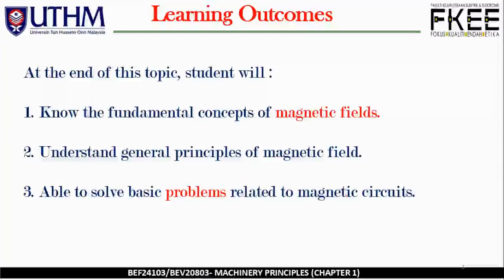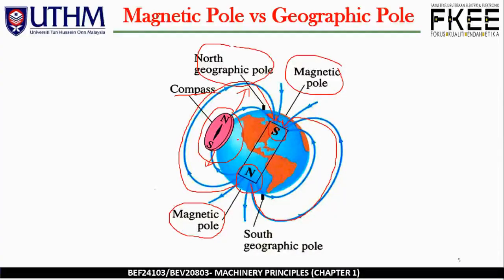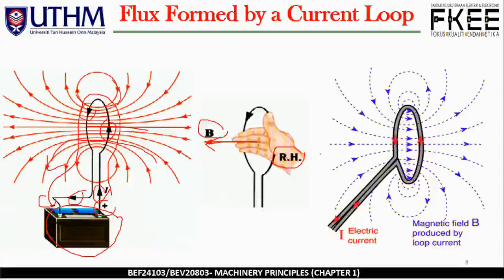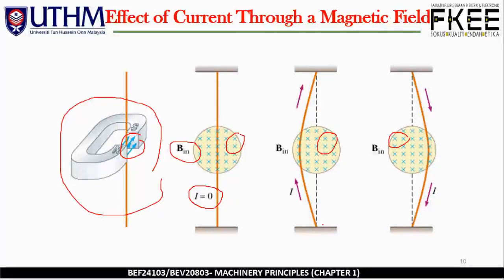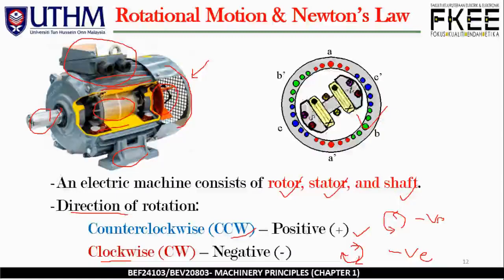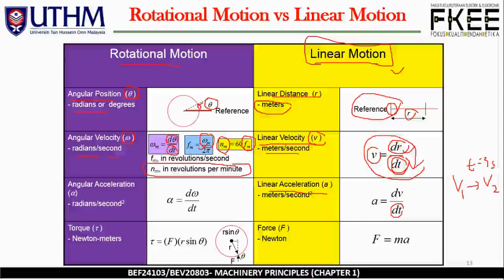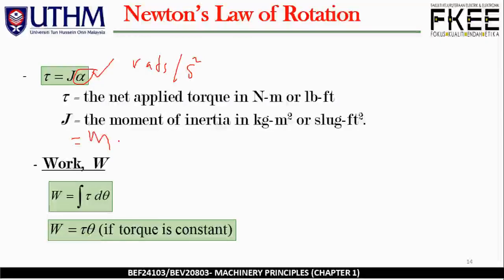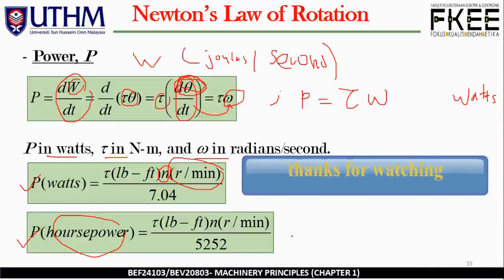Electrical Machines: Chapter 1 - Machinery Principles Part 1/5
At the end of this topic, student will :

1. Know the fundamental concepts of magnetic fields.

2. Understand general principles of magnetic field.

3. Able to solve basic problems related to magnetic circuits.